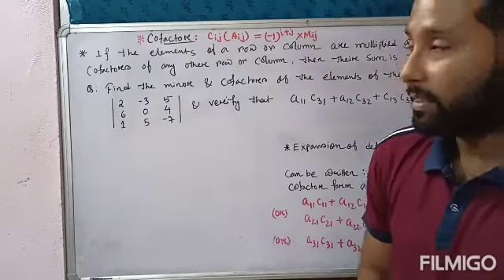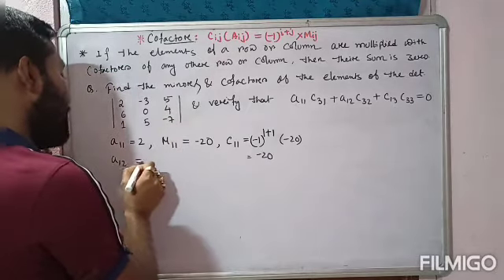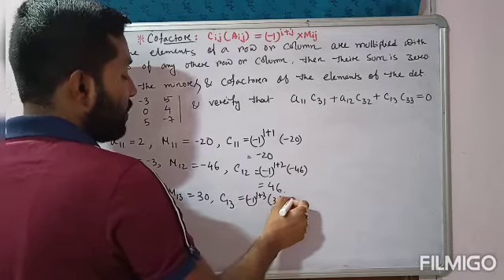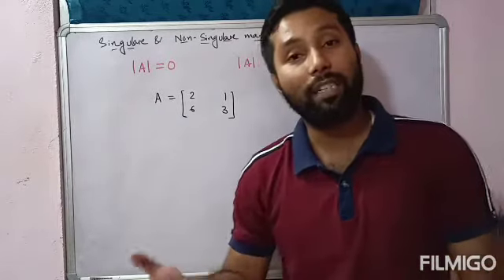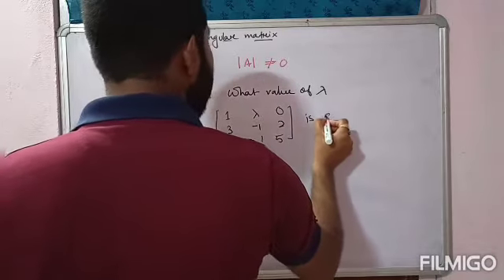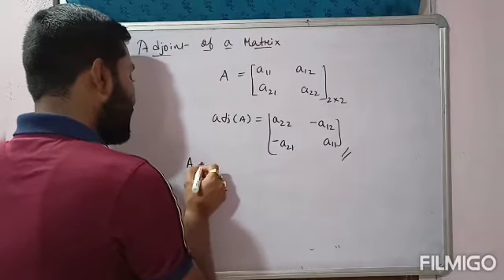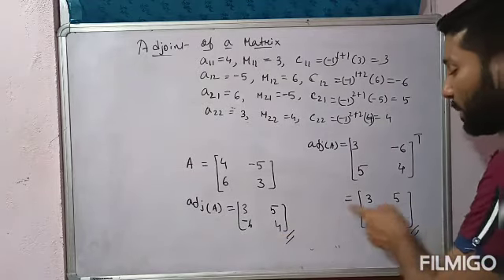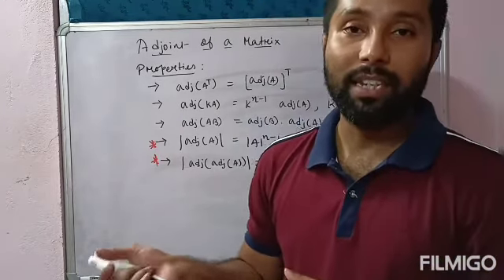Determinant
Adjoint of a matrix